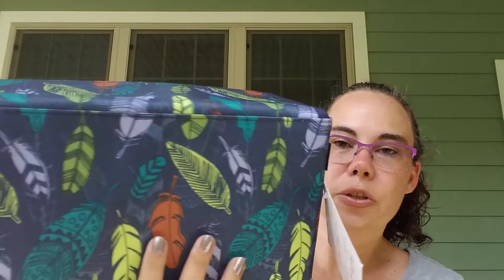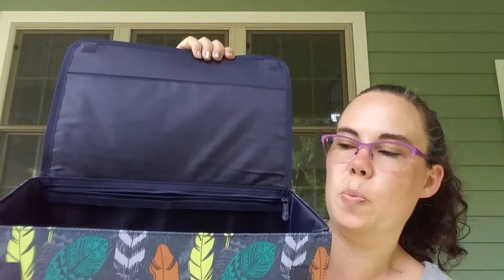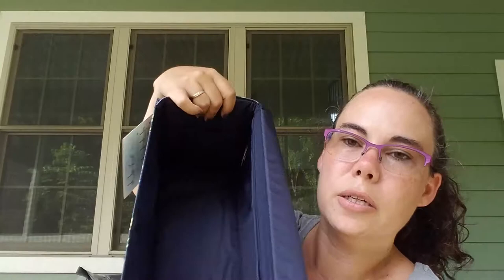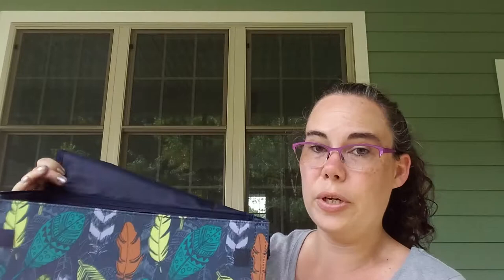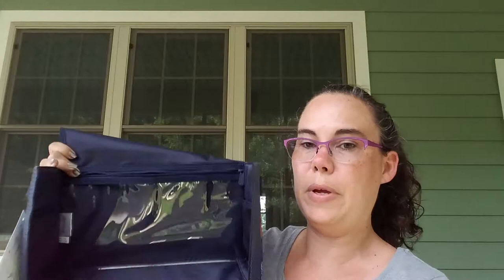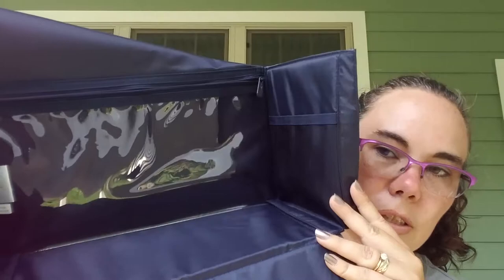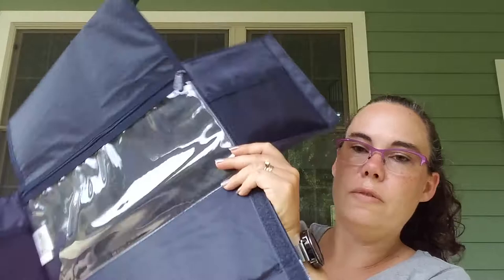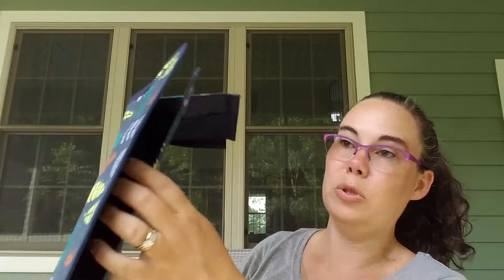Thirty-one Get Creative Case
This Thirty-one Get Creative Case is perfect for the smaller organization and creative projects!